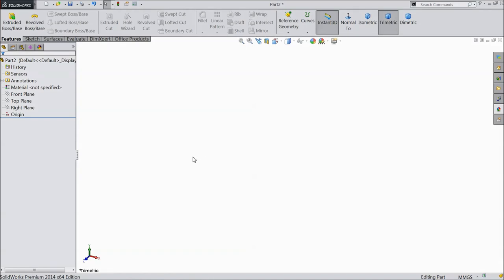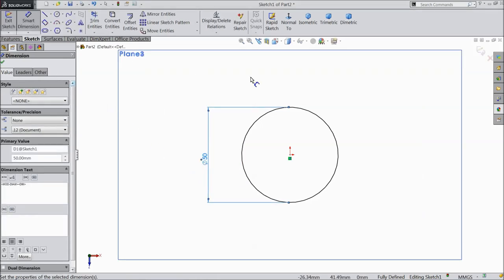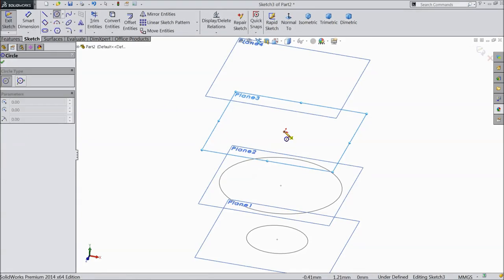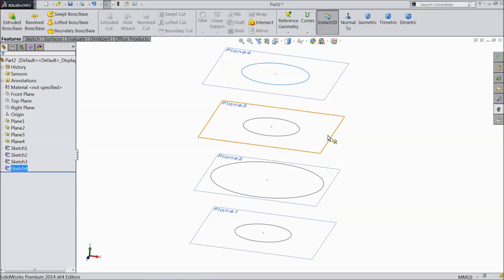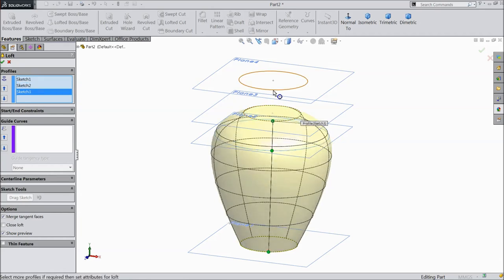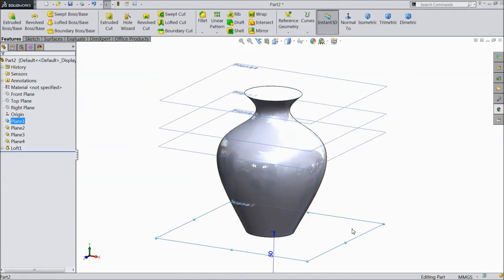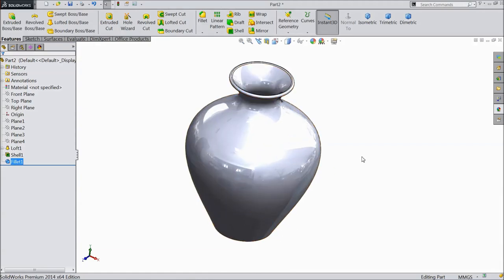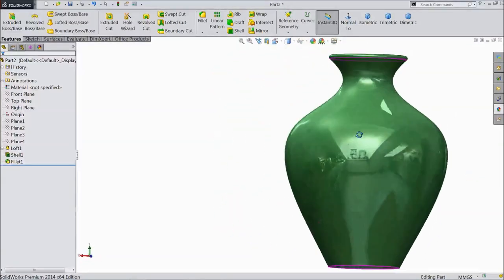Solidworks tutorial Sketch Vase